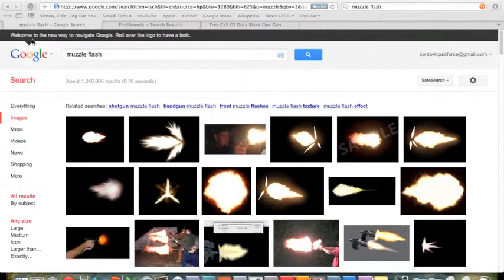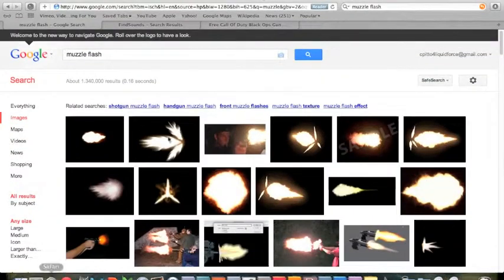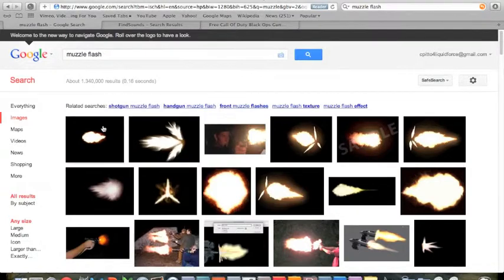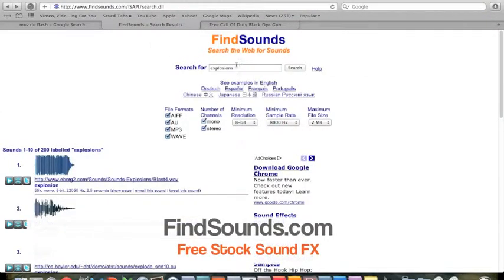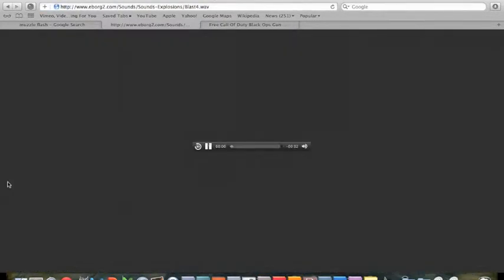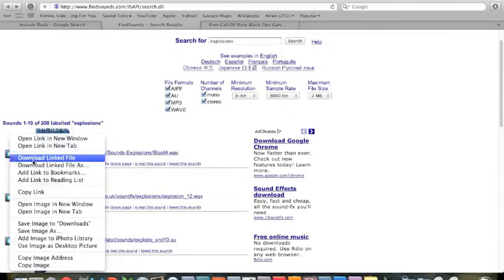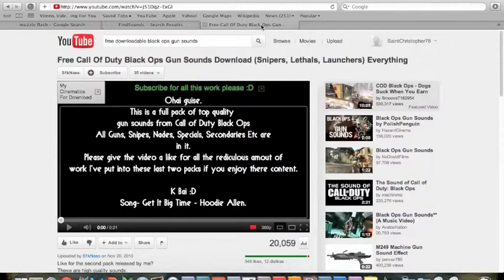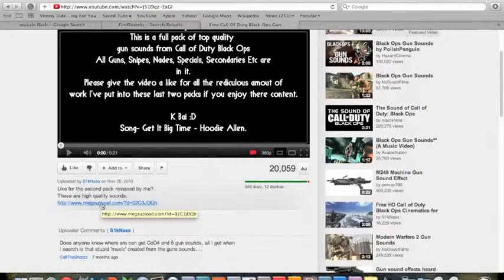How to get Free Muzzle Flashes & Stock Sounds Mac/Windows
Free Sounds:

FindSounds.com

Free Call Of Duty Black Ops Gun Sounds Download (Snipers, Lethals, Launchers) Everything from S1kNass's video -download link in his description-: